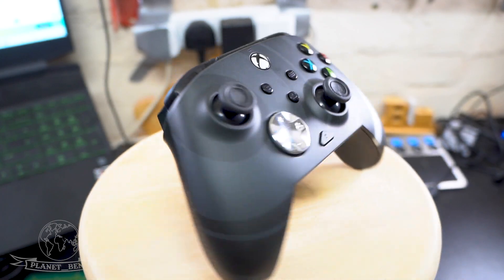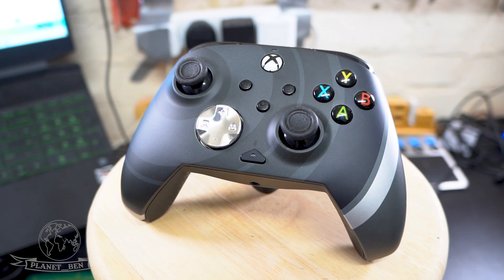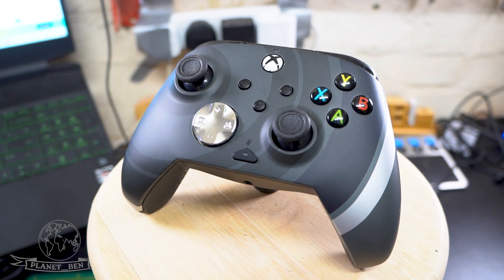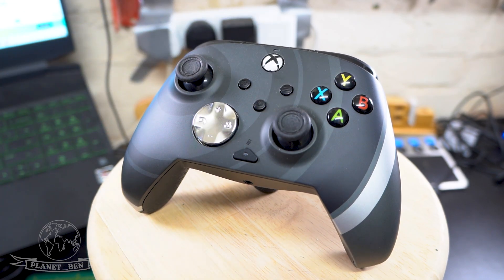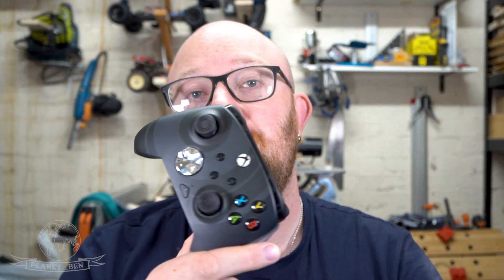The Only Xbox Controller You NEED!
Are you reading this? if so comment the word "Xbox".
@bmstoresTV have the best tech!! They never fail me!